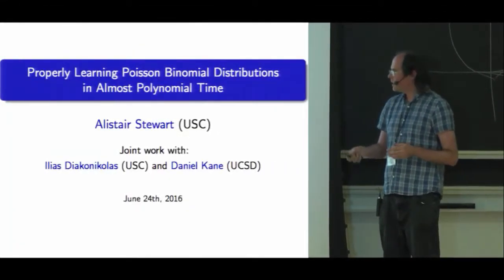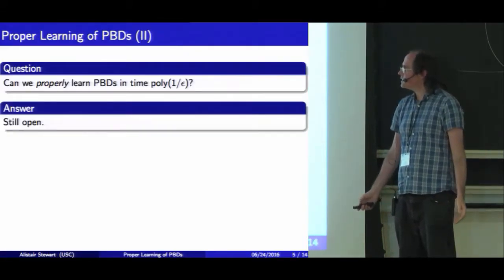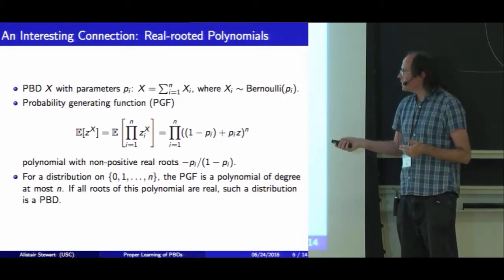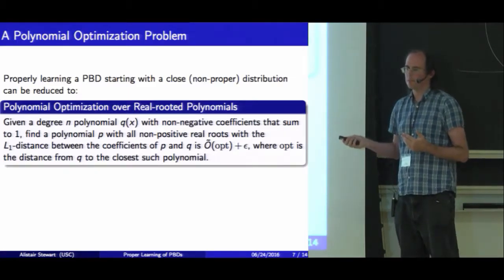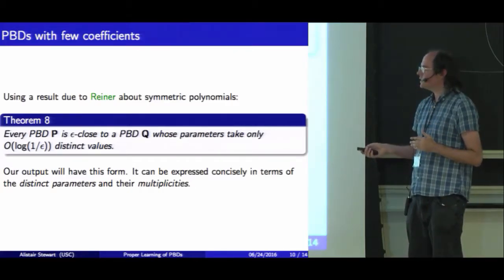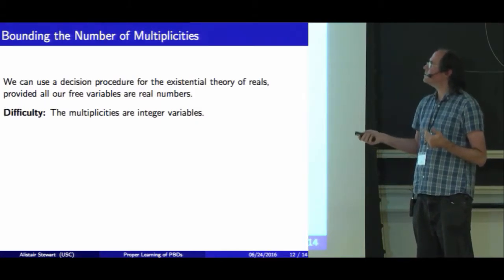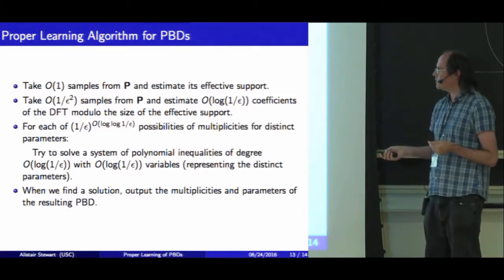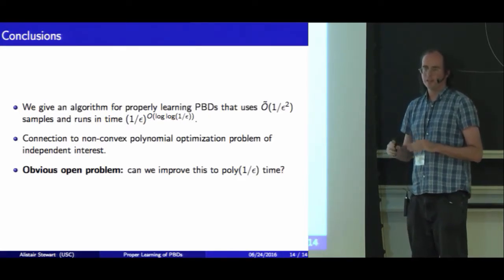Properly Learning Poisson Binomial Distributions in Almost Polynomial Time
Author: Ilias Diakonikolas, Daniel Kane, Alistair Stewart